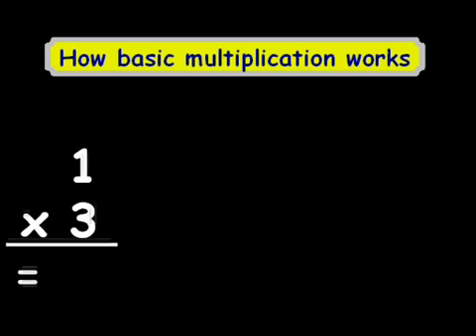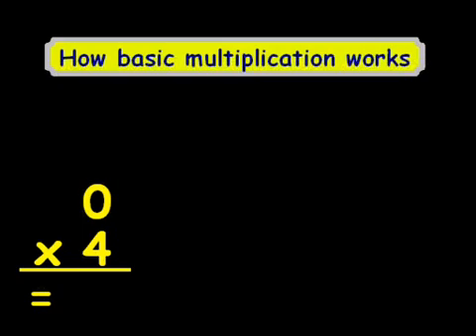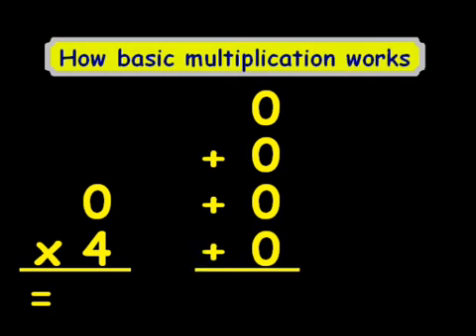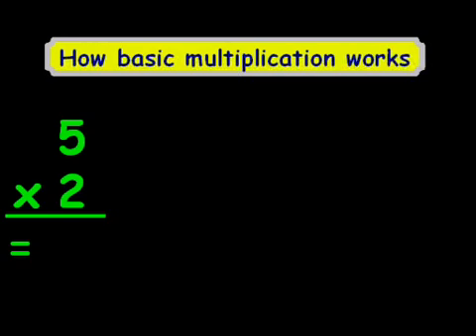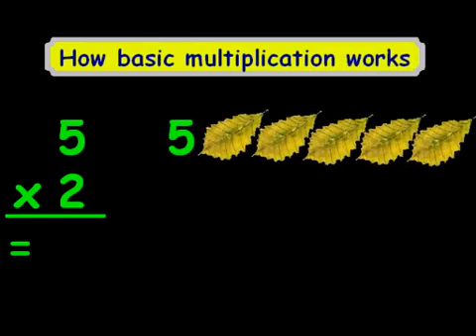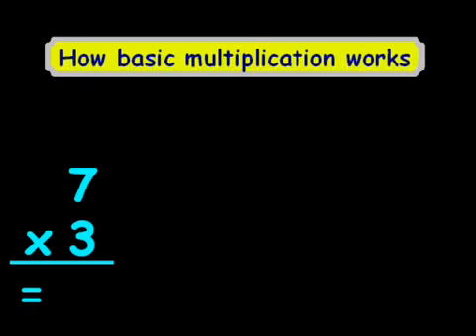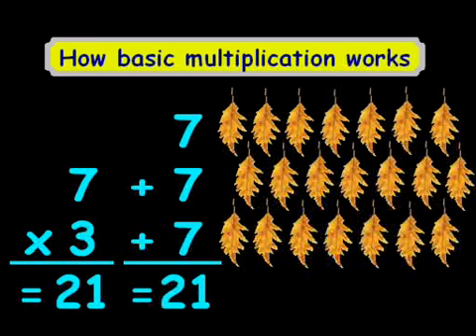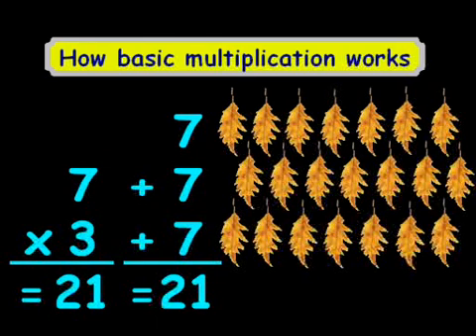How basic multiplication works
In this tutorial we explain how to do basic multiplication.